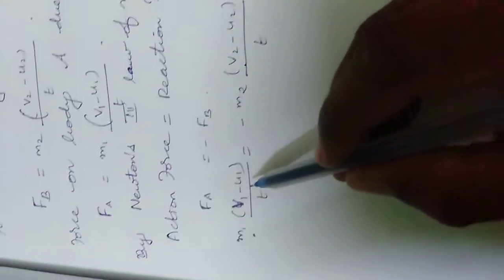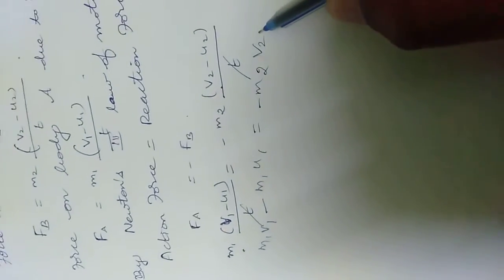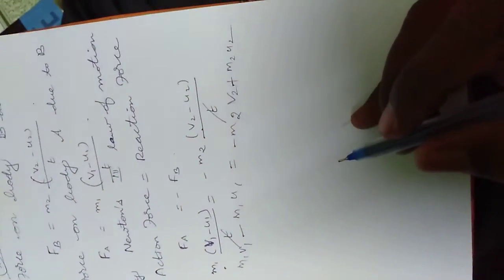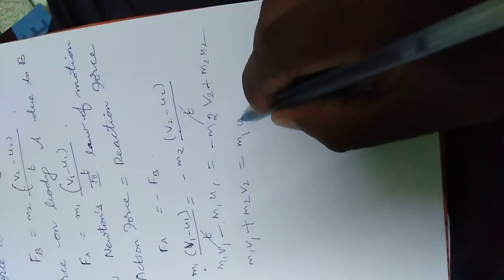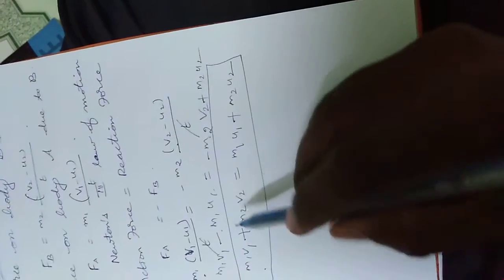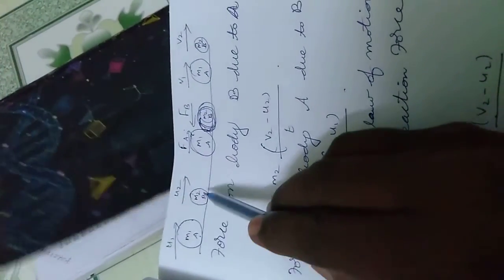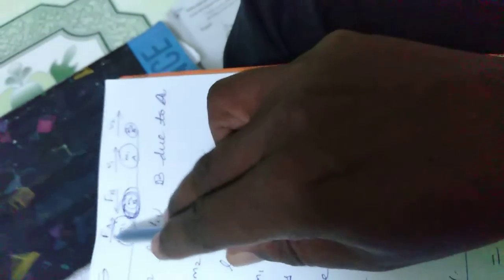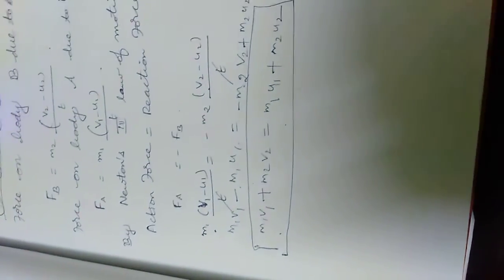X SCI - PHY- I- The laws of conservation of linear momentum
Equation derived explanation